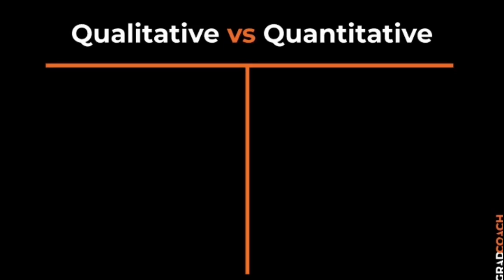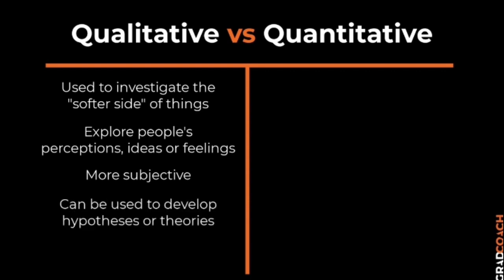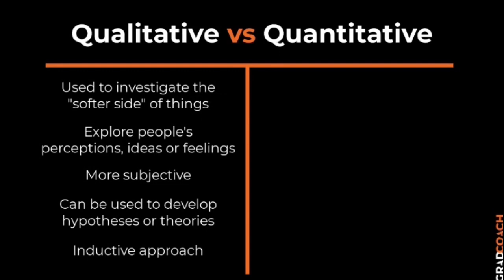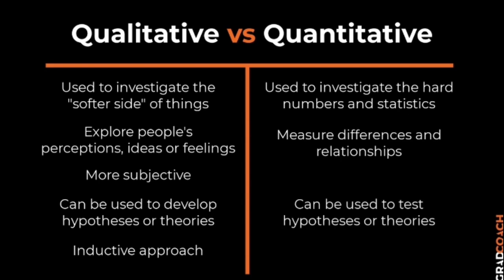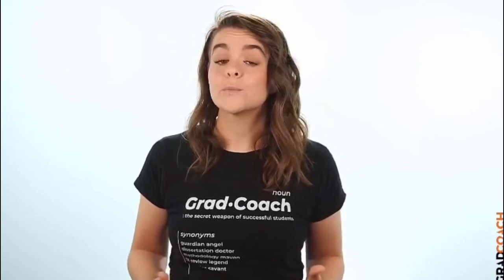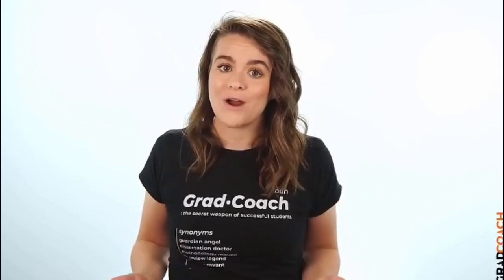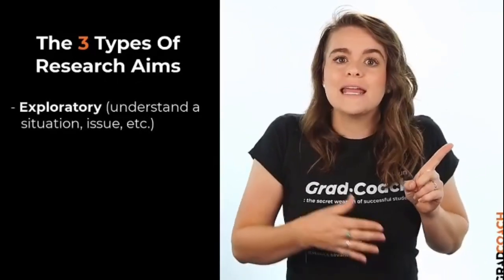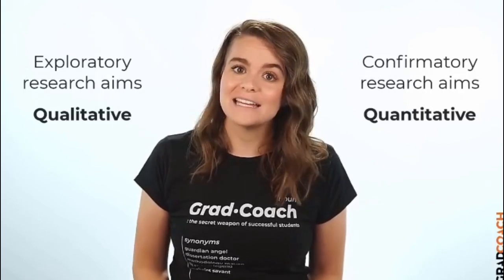Part1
英语作业